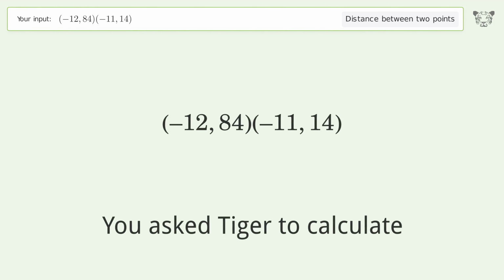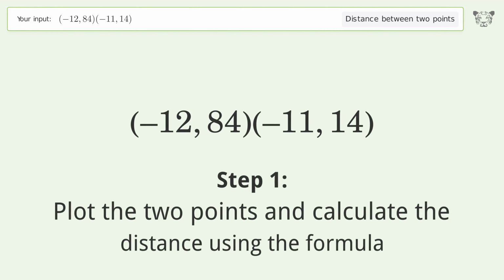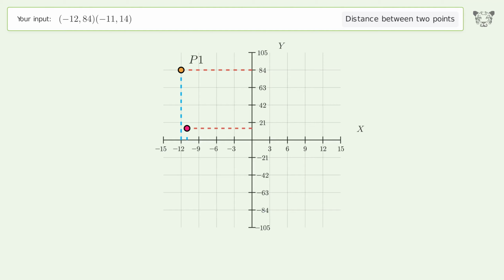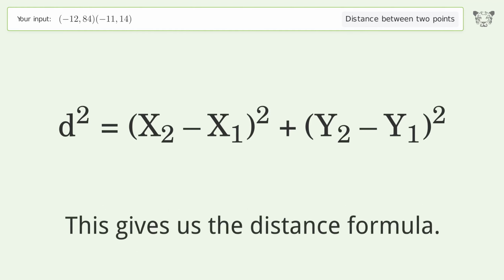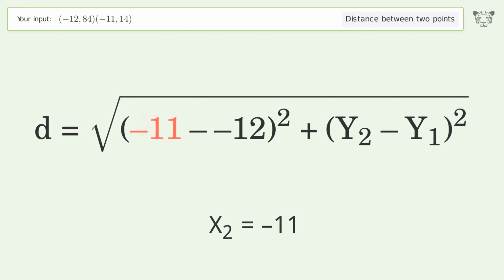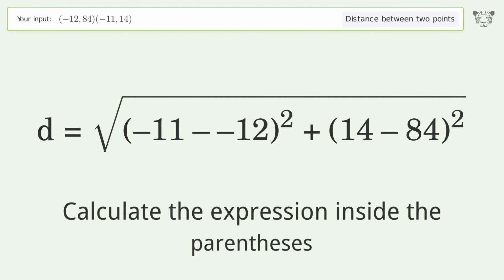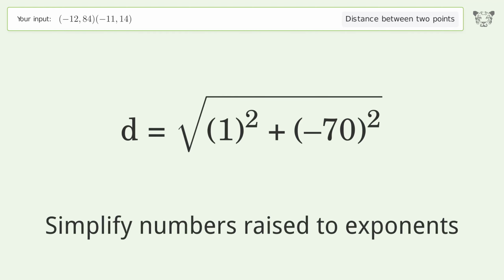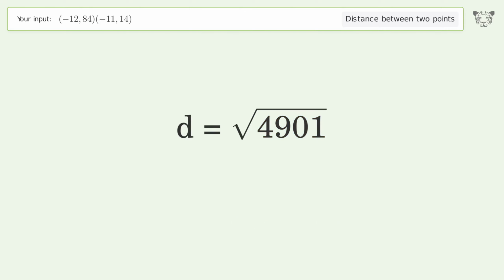Find the distance between two points p1 (-12,84) and p2 (-11,14): Step-by-Step Video Solution